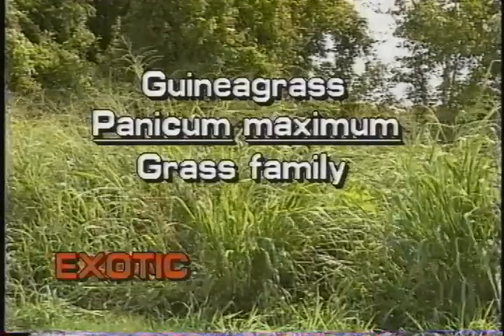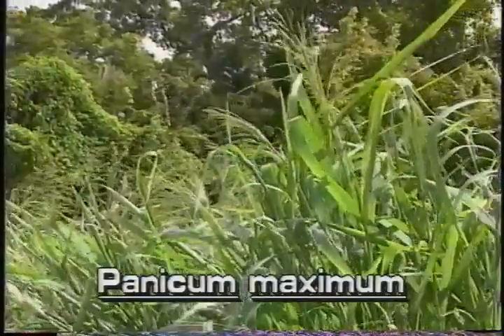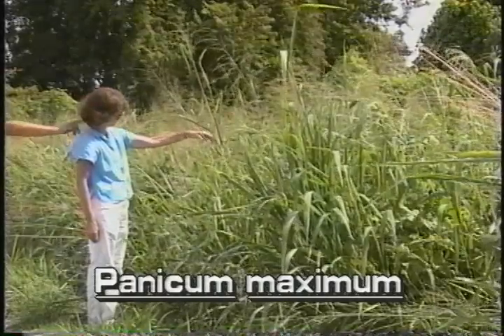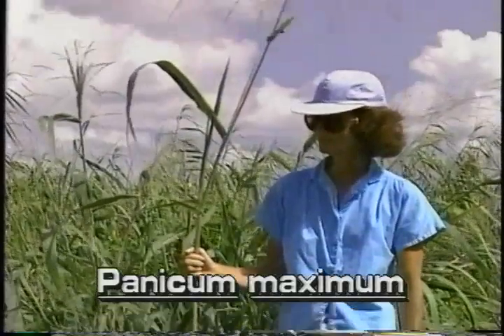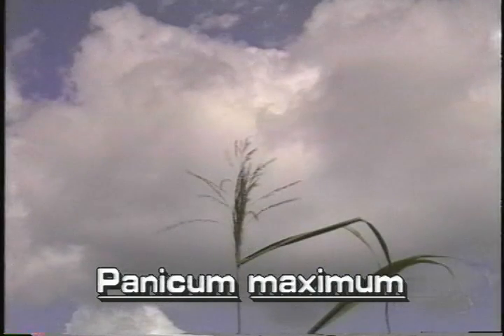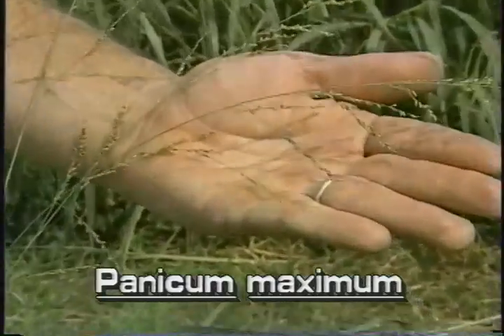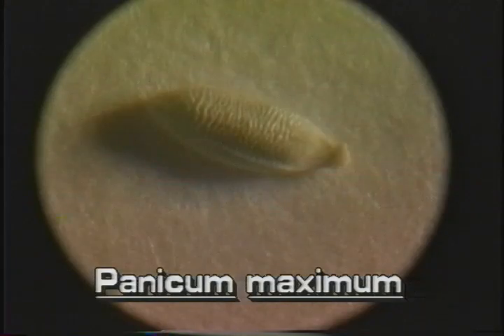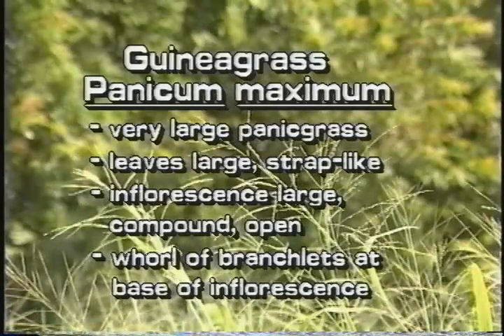How to identify Guineagrass Panicum maximum